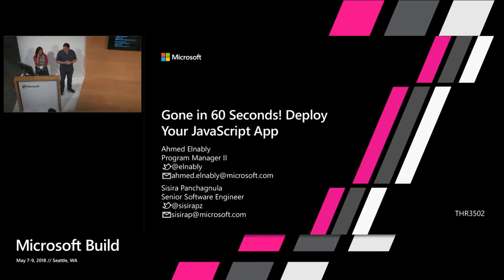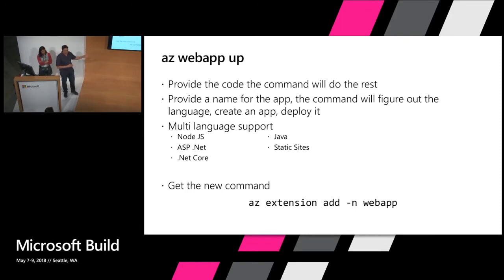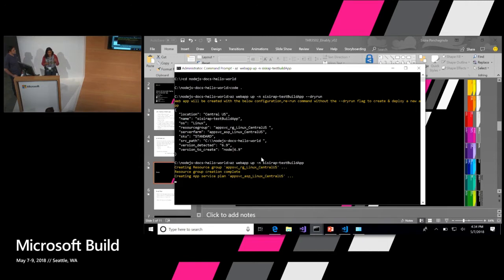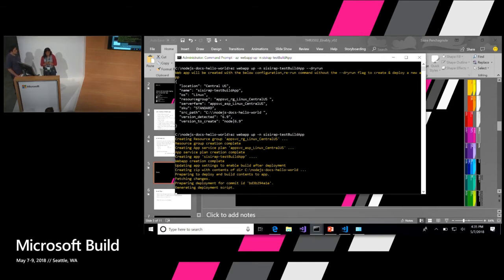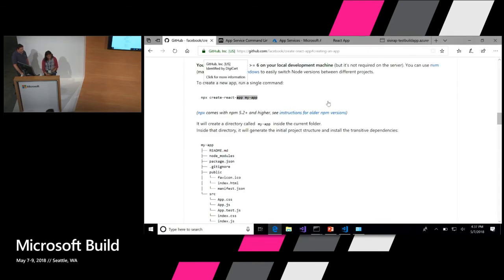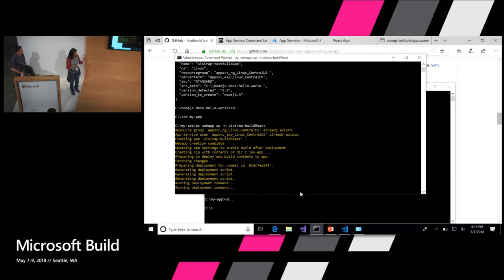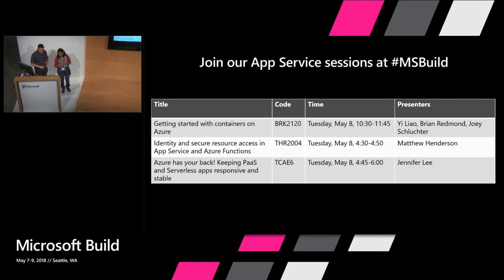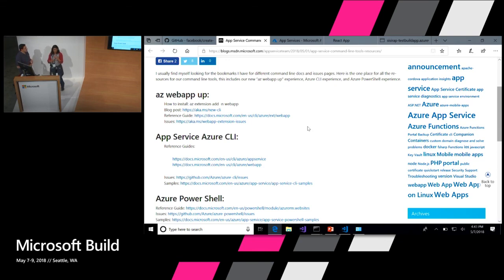Gone in 60 Seconds! Deploy Your JavaScript App : Build 2018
Web developers want to focus on code, not be held back by the pain of getting an app deployed. In this session, you’ll learn how to deploy a Javascript web application with a single command, see it working in the cloud, and configure it to scale as you need it. You’ll learn the newest CLI commands to stay productive and script common tasks. Javascript and Azure are a perfect combination, and after this session you’ll be able to deploy your Javascript applications to Azure with ease.